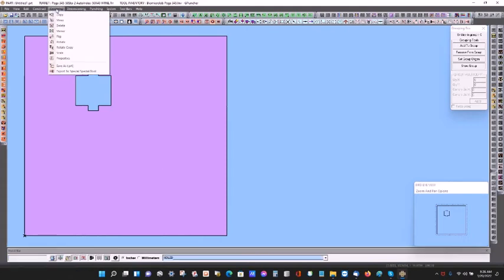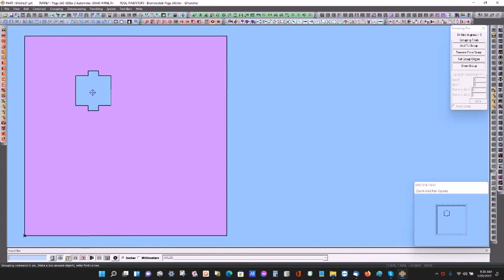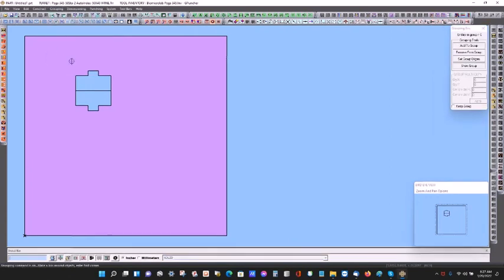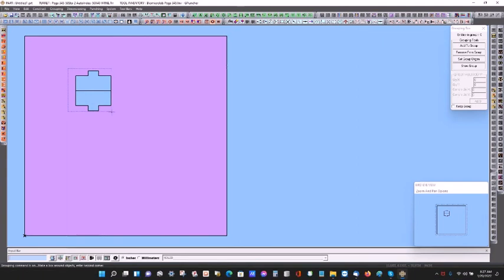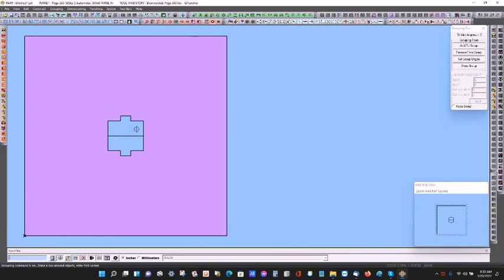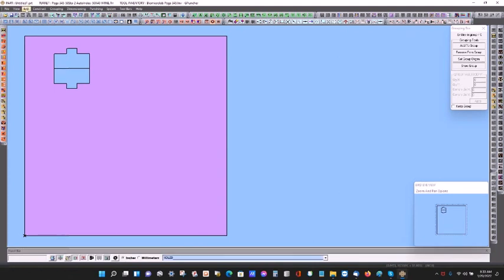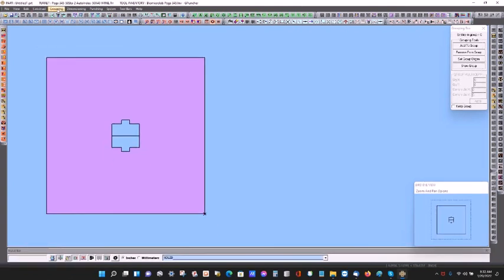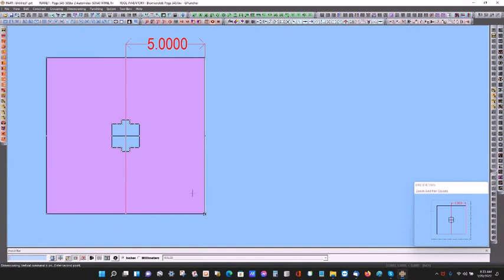GPuncher Grouping Commands - Moving geometry form one location to another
The GPuncher grouping command is about moving a group of geometry from one location to another within your part, any geometry inside the window will be moved.